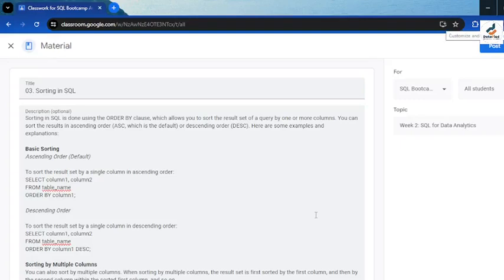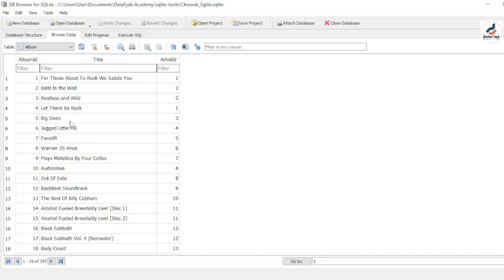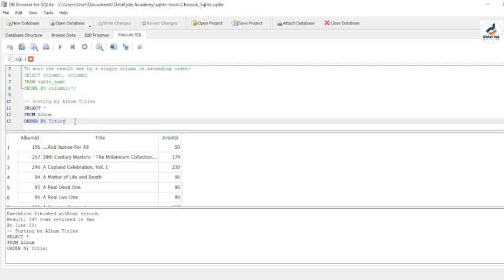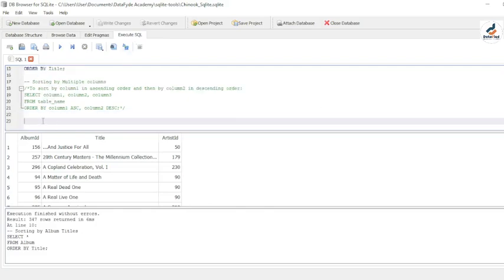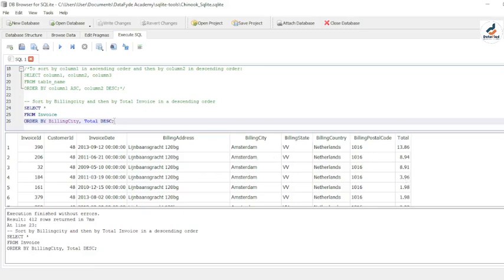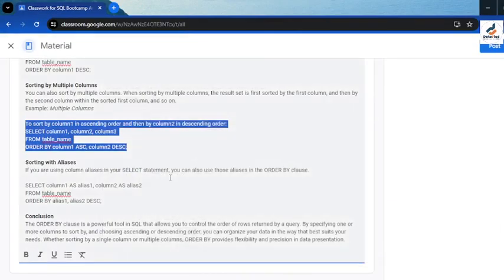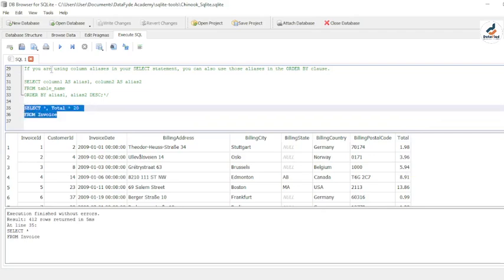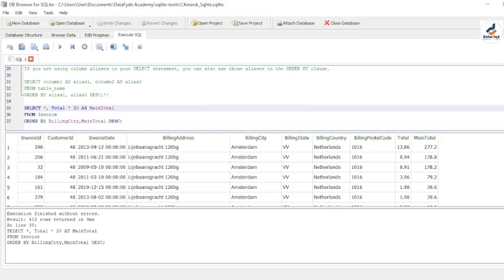Sorting in SQL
This video covers basic sorting in SQL. Sorting with one , multiple columns and with Aliases